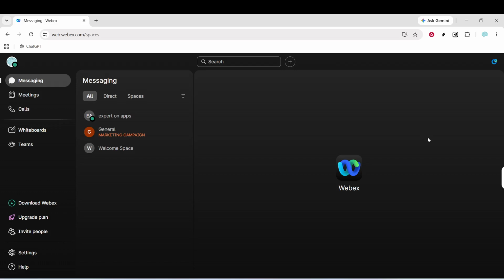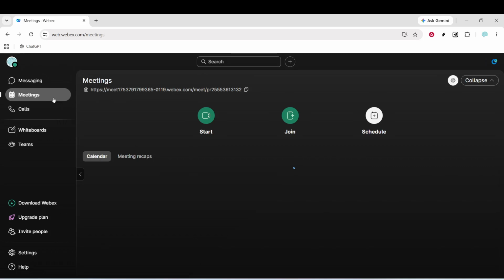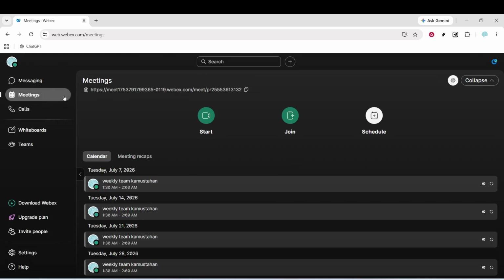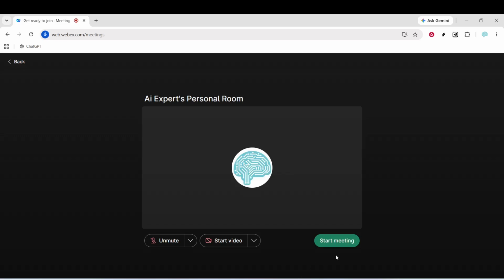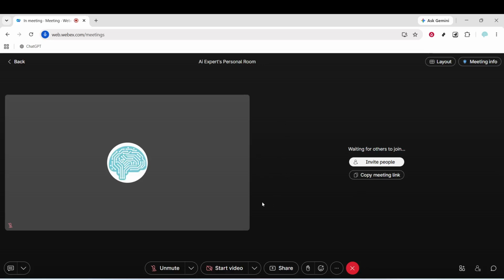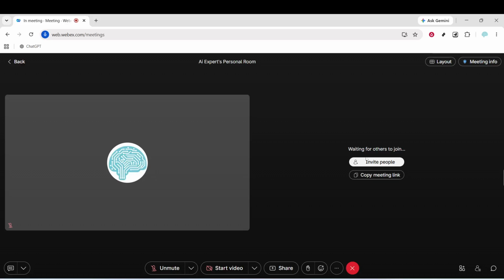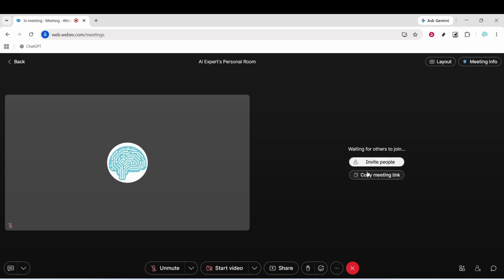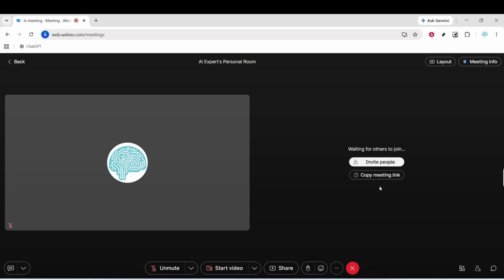How to Create and Share a Webex Meeting Link (Full Guide 2026)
In this video, we discuss how to create and share a Webex meeting link quickly and correctly. Learn to generate a Webex meeting link, copy it to your clipboard, and share it via email or messaging apps like Slack and Teams. We also cover how to start your personal room and confirm the link works before sending.

00:00 Introduction
00:20 Common Mistakes with Meeting Links
00:30 Overview of the Steps
00:55 Click Meetings from the Sidebar
01:07 Start Your Personal Room Meeting
01:25 Adjust Microphone and Camera Settings
01:50 Meeting Window Opens
02:04 Copy the Meeting Link
02:17 Paste and Share the Link
02:40 Quick Tip: Test Your Link
03:07 Link Remains Valid for Future Use